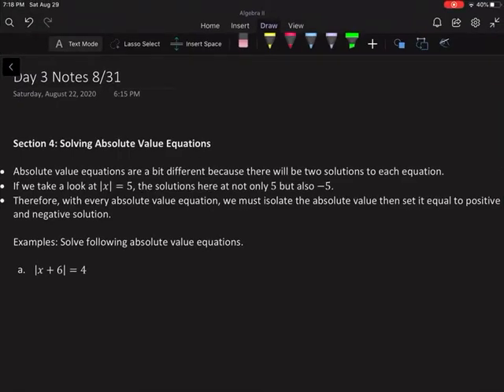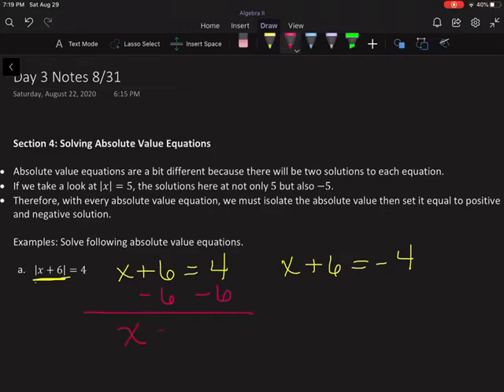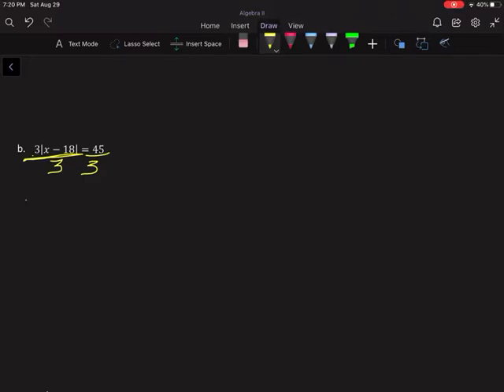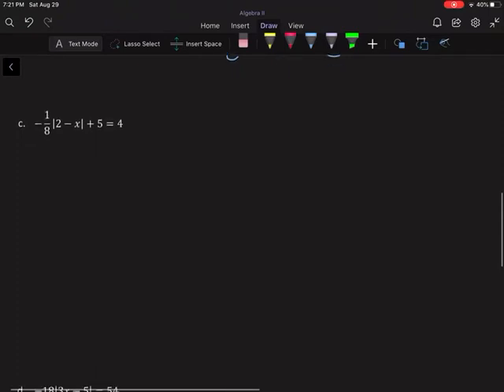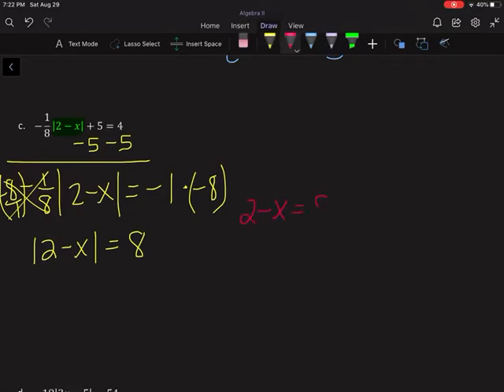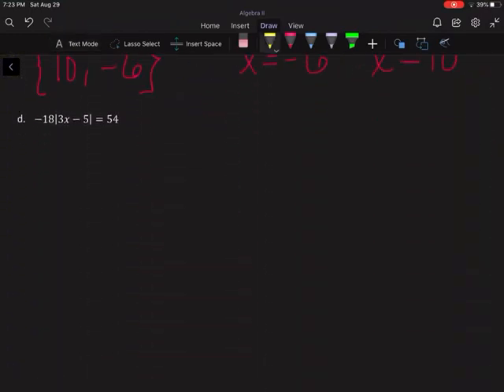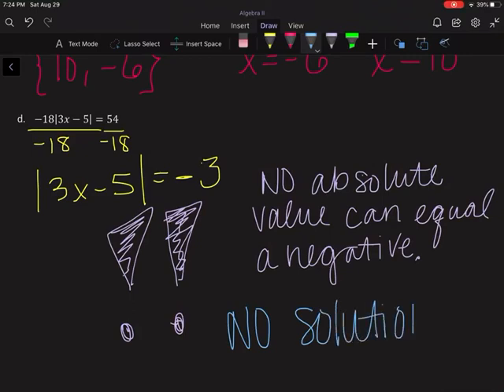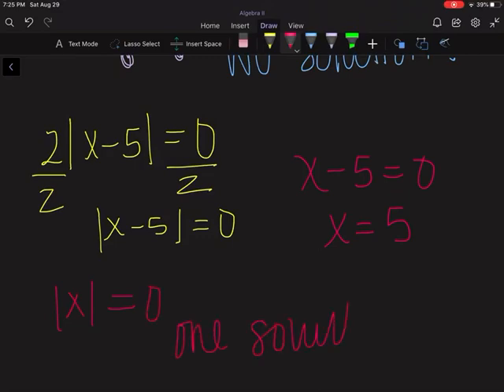Alg 2_Ch 1 Day 3